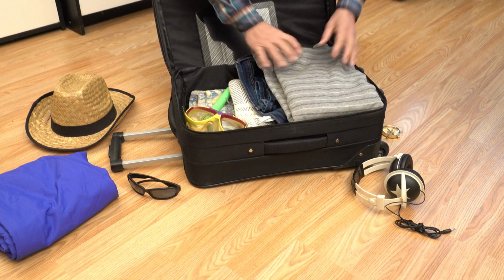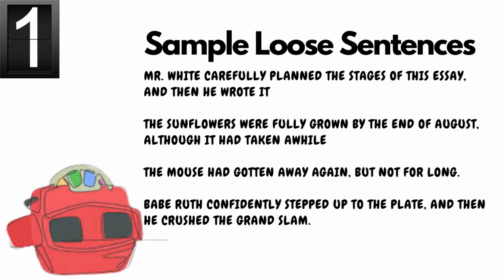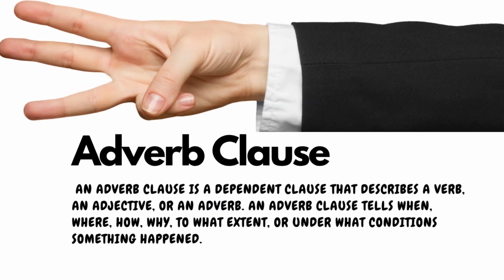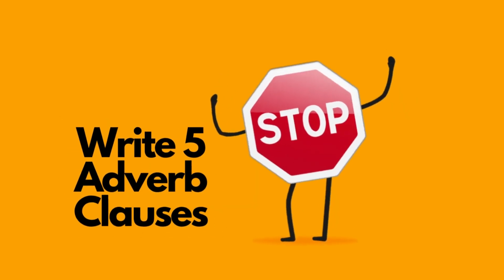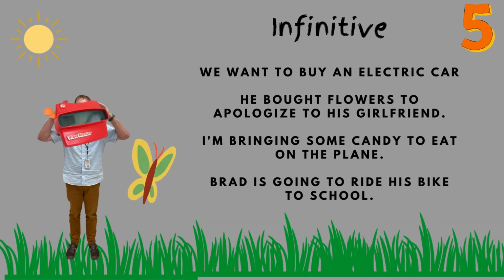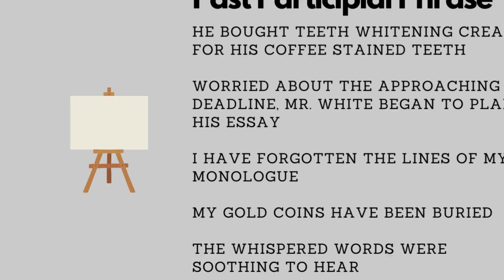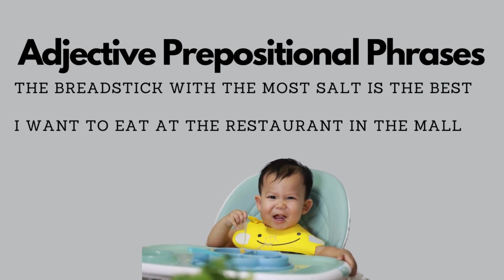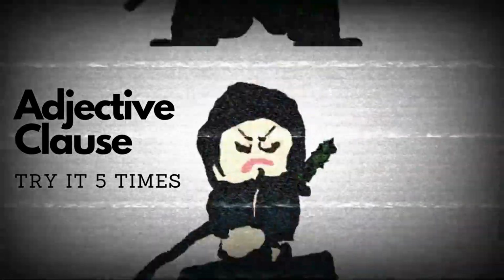ViewMaster: A Lesson on the 12 Sentence Constructs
Today’s video features Strunk & White’s RULE # 18, which espouses the theory that there are 12 different ways to construct a single sentence.

I know that when I inherit my new students this coming fall, in the first batch of essays I grade – the bulk of my students will wield the same sentence construct over and over again.

As we know, the tendency to over rely on the short-simple-declarative sentence yields a very monotonous and droning tone.

But how do we break students of this tendency?

How do we teach voice, rhythm, and flow?

For me, I go old school and gamify.

In today’s video, I incorporate my View Master, a ton of “Bob Ross-esque” mentor sentences that highlight how to construct each of the twelve sentence constructs, a twist of levity … and voila … my students, as a result, have a general sense of how to add some pizazz and complexity to their writing.

Incorporating skill building exercises like this are at the core of my Nuance Academy.

To get students to truly grow and mature as writers, instruction at the sentence level is a must.

✏️ For access to the slides featured in the video, click this

 ✏️ Join my FB Group (Teachers Making Better Writers":       / teachersmakingbetterwriters

🔄 Subscription Link:    / @kristiankuhn.youtube
💠 Change My Mind: The NFL is Rigged
✅    • Change My Mind: The NFL Is Rigged (Sy...

💠 Barbie Movie (Gloria's Monologue) Rhetorical Analysis Writing Workshop
✅    • Barbie Movie (Gloria's Monologue ... ...

💠 Alternative Grading Method: 100, 90, 80, 70 Roulette
✅    • Alternative Grading Method: 100, 90, ...